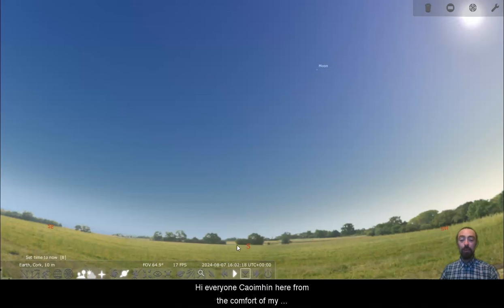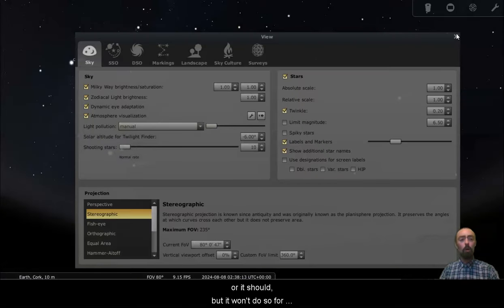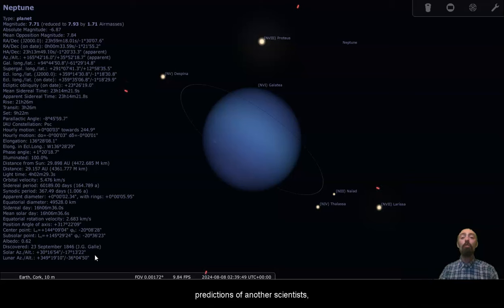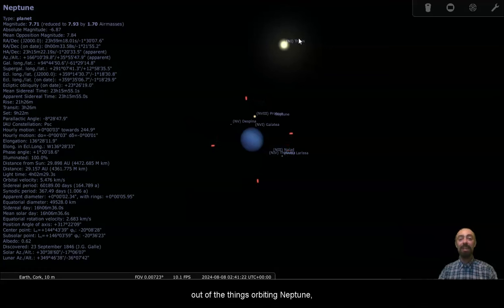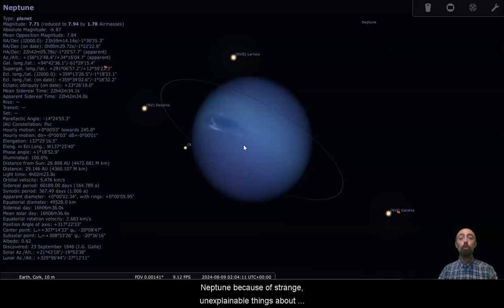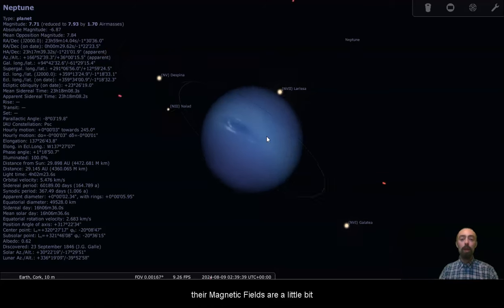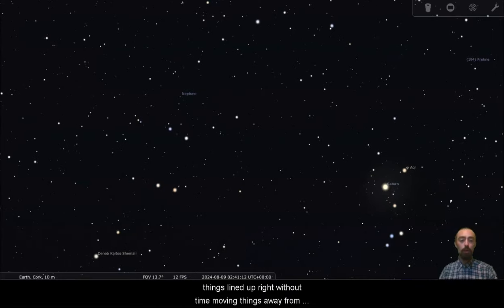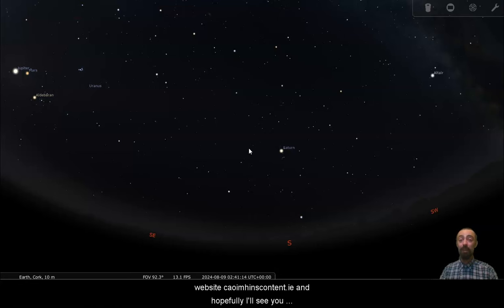Neptune: The Most Distant Planet in the Solar System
Now that we've had a quick look at the group of objects known as dwarf planets, it's time to finish off our close look at the true planets with Neptune. Neptune is incredibly distant and certainly unobservable with the naked eye. It's even hard to see it with most telescopes, so in this video I'll touch on how it was discovered, and more.